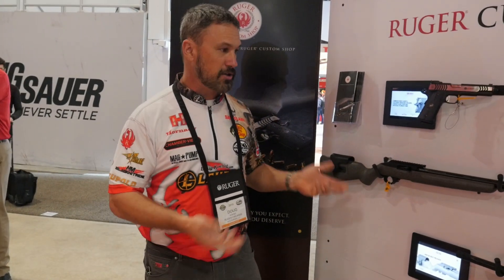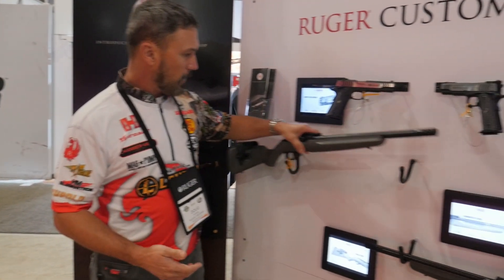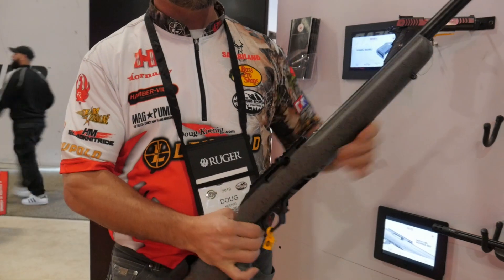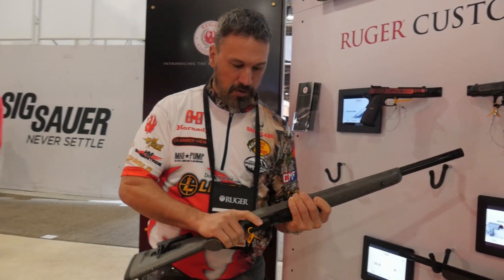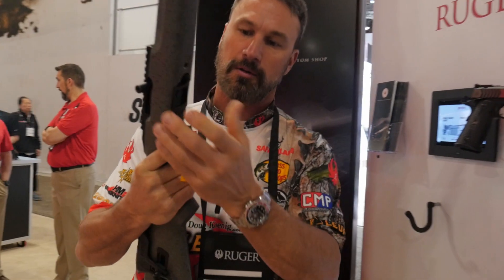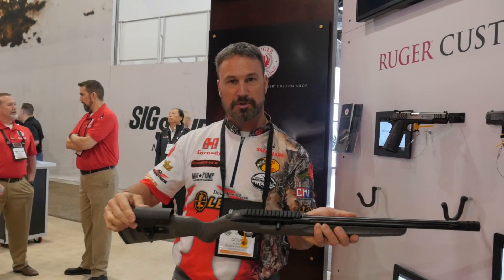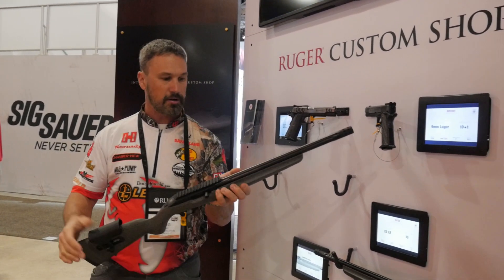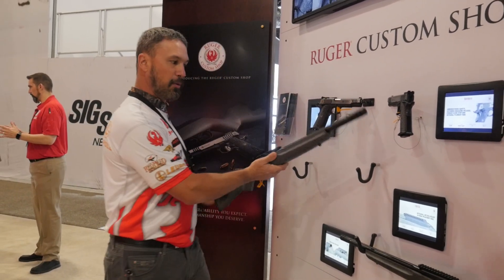Ruger Custom Shop 10/22 Competition Rifle - SHOT Show 2019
The brand new Ruger Custom Shop 10/22 Competition Rifle!